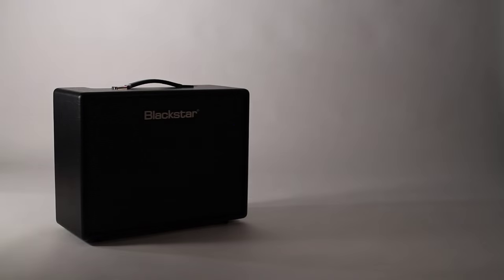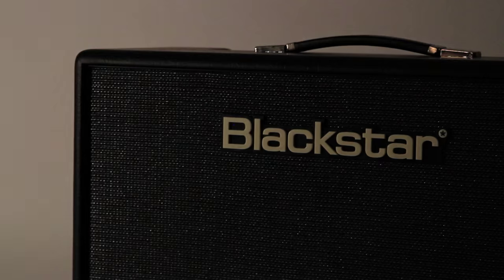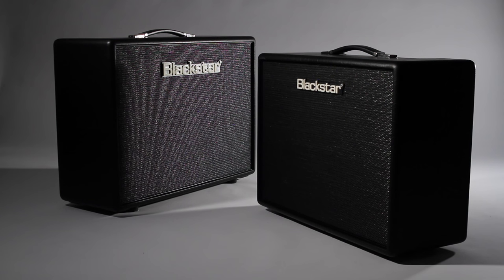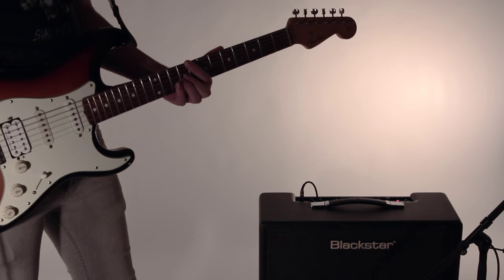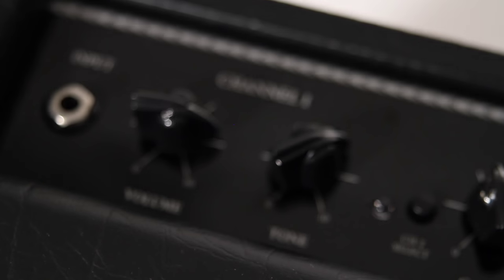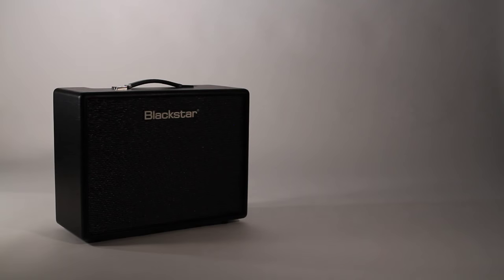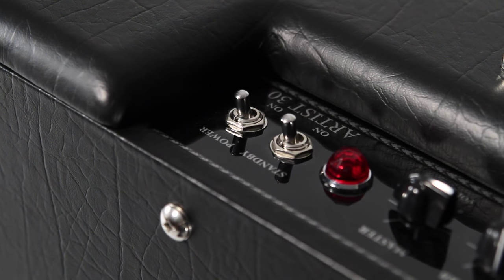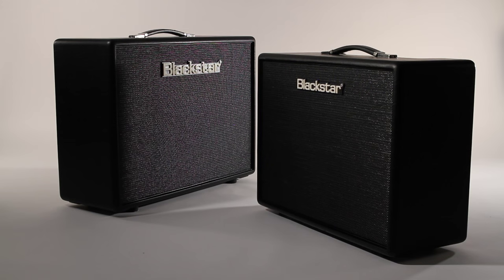What's behind the Artist Series